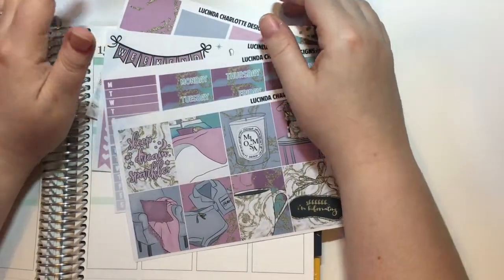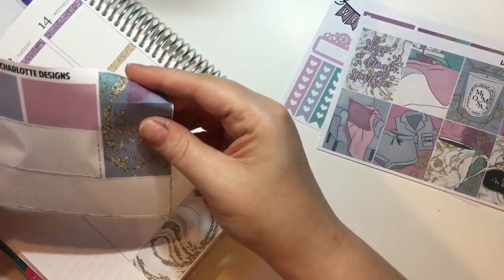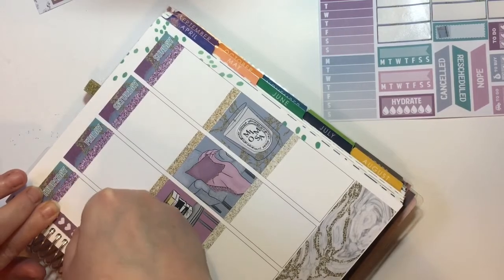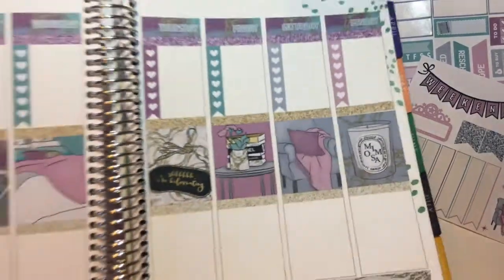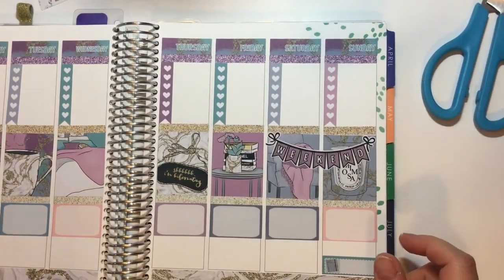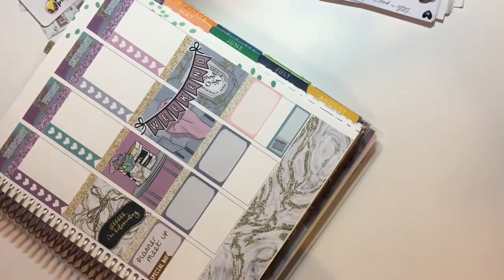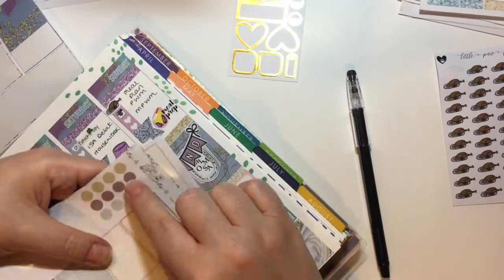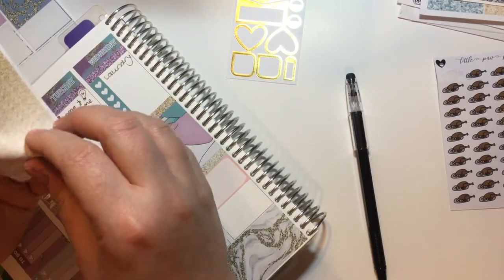Plan With me - W/C 12th March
​In this video:

Lucinda Charlotte Designs

Get $10 Off your First Erin Condren Purchase, follow the link, when you sign up to a free account you will be emailed a unique $10 off code
Want the BEST, thickest TN inserts known to man? Washi? stickers? Its all in one glorious place!
Buying ANYTHING from etsy? Don't miss 2% cash back on all purchases via Quidco! It's a free, secure, well regarded reward site, withdraw money straight to your Paypal - £10 sign up bonus available
Make your own printables? Sign up to the fantastic HP Ink delivery Service (I use it!) and get a month for free!